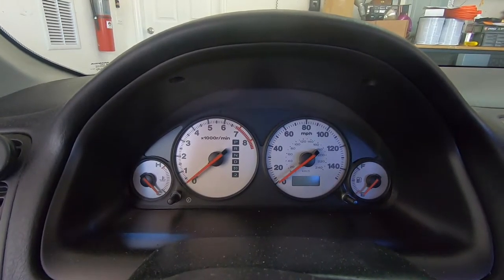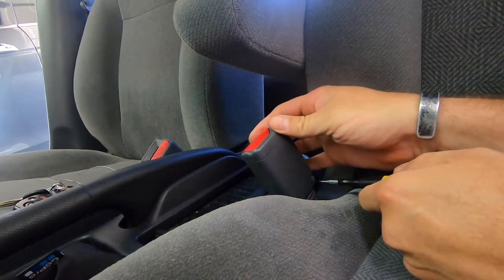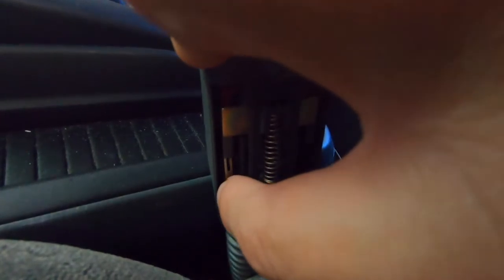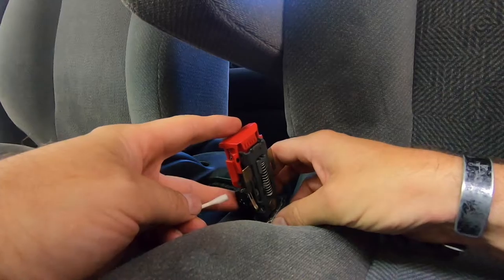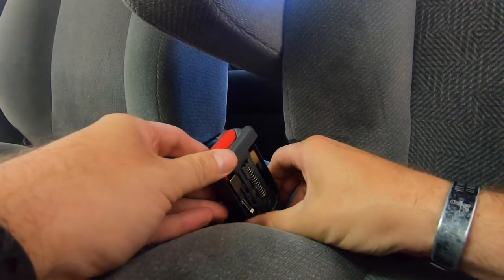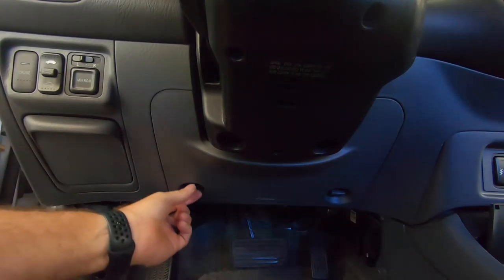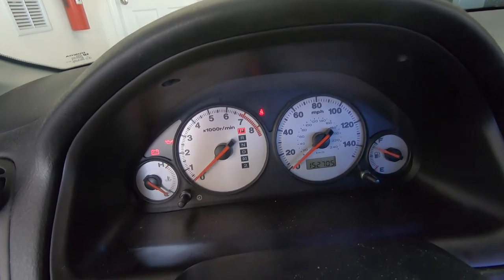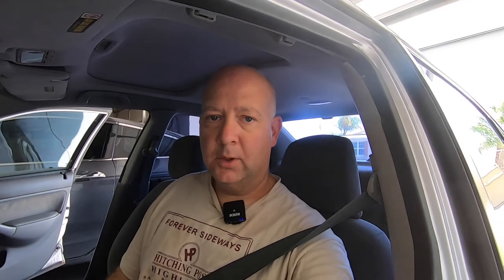2002 Honda CIVIC SRS Light Fix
In this weeks video I show you how to troubleshoot and reset the SRS light on a 2002 Honda Civic